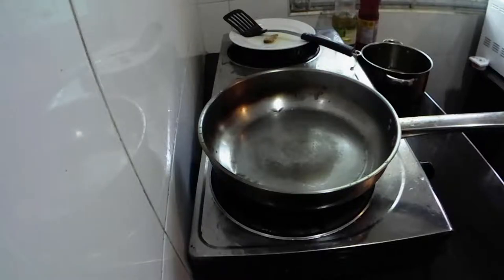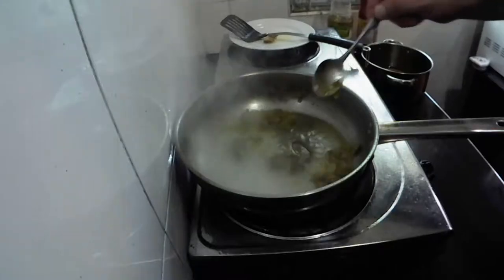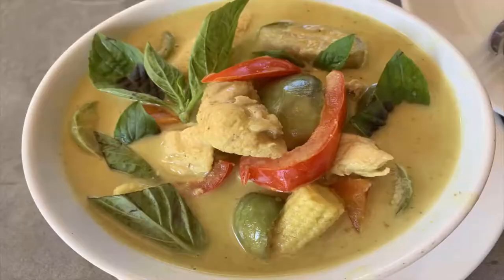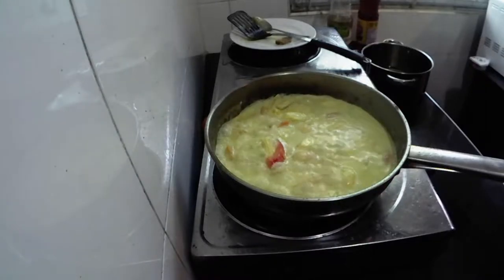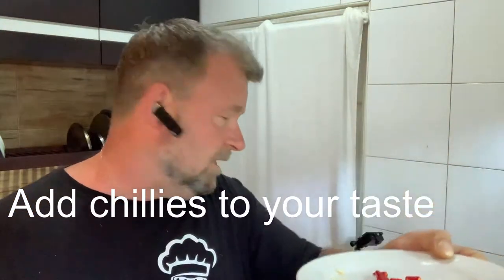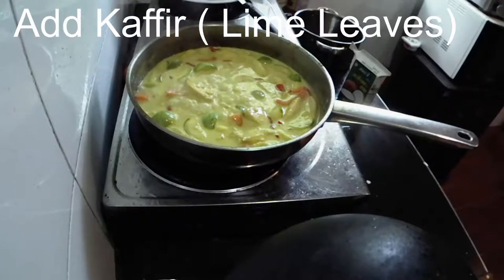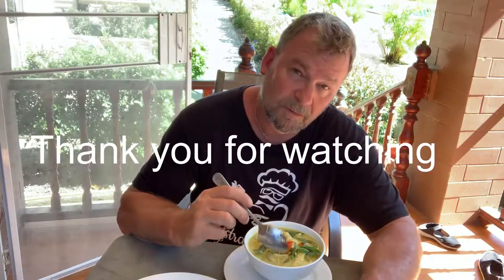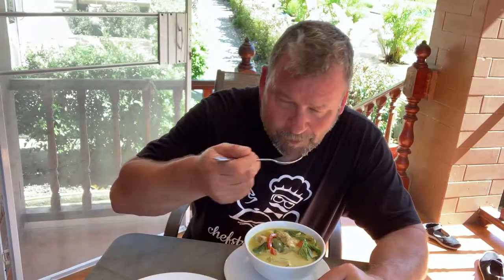Thai Food recipe Green Curry Chicken Quick easy แกงเขียวหวาน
Thai Green Curry Chicken Recipe Quick easy แกงเขียวหวาน
Thai red curry paste
Tamarind concentrate
Thai fish sauce
Thai green curry paste
Thai seasoning
Oyster sauce
Easy Thai Cookbook: The Step-by-step Guide to Deliciously Easy Thai Food at Home

Ingredients :
1lb Chicken breast (diced)
4 x Baby eggplants
1 x Large Carrot (cut into pieces)
1 x Red Bell pepper
6 x Babycorns (left whole)
Coconut milk
4-6 Small Chillies
Thai Sugar (syrup)
Fish Sauce
Cooking oil
Kaffir Leaves
Mint Leaves
Basil Leaves
Salt to season to taste
One of the most popular dishes in Thailand, This recipe makes the best Thai green Chicken Curry I have ever tasted. Easy to make and full of flavour.
Thai fish sauce
All ingredients available from the links above.
If you love Thai food then this dish is a must to try. All of the ingredients are available from oriental stores in the UK and around the world. Please try this recipe and leave me a comment as to what you think. I am sure you will be pleasantly Surprised by the end result.
Thank you very much for watching. Enjoy.